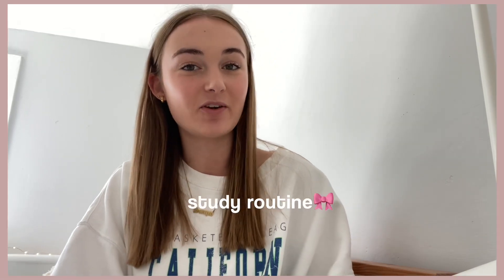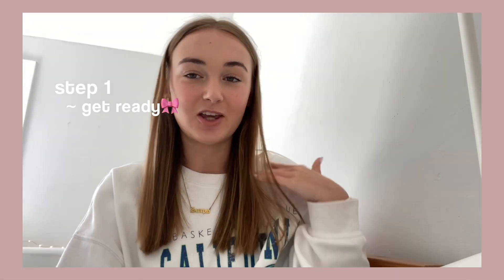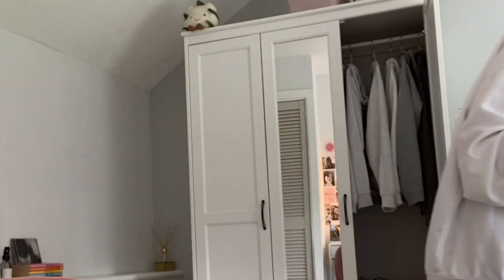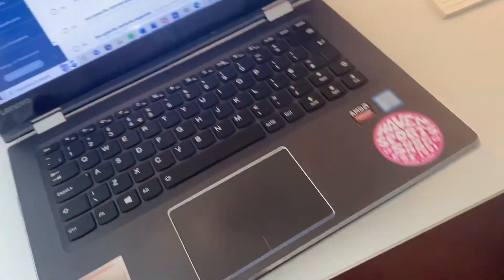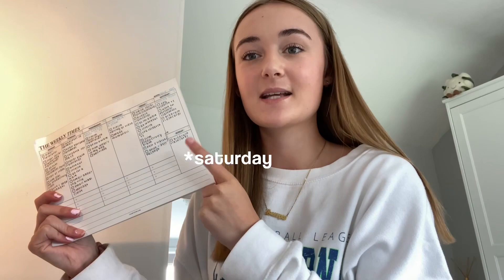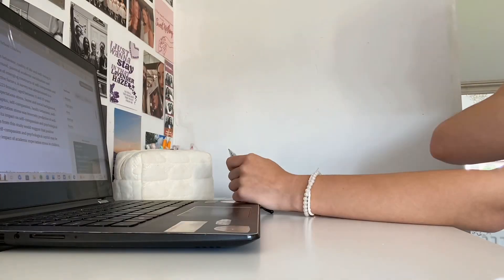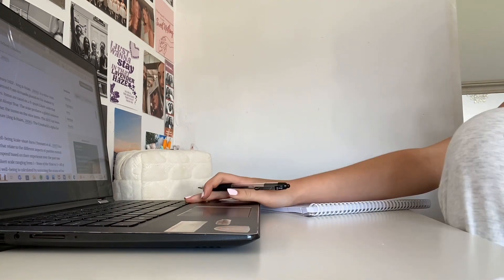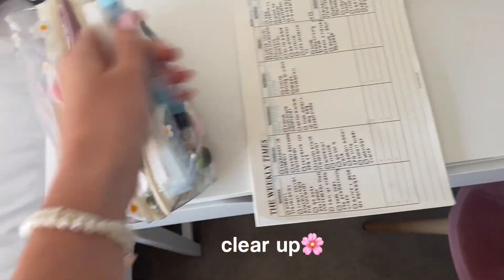MY STUDY ROUTINE | how i structure time, productivity & avoiding burnout ✧*:･ﾟ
*study routine*

hey !! ♡

FAQs ․∶⋆☁️

every friday at 5pm

im seventeen!! - year 12

im from england:)

i film on my iphone 11 & edit on videostar

mwahh ly